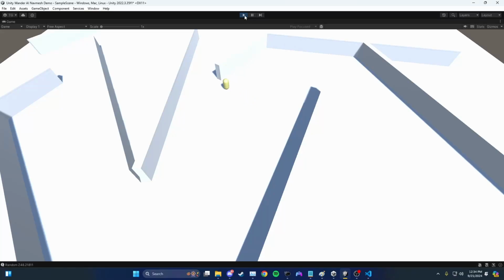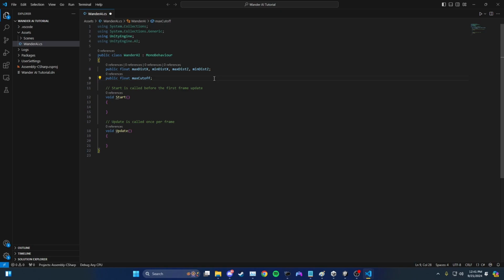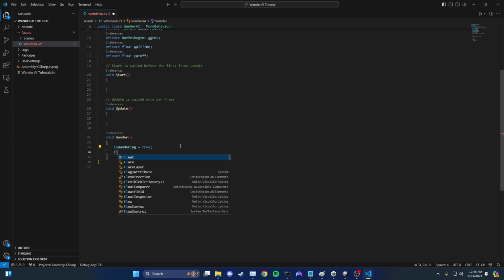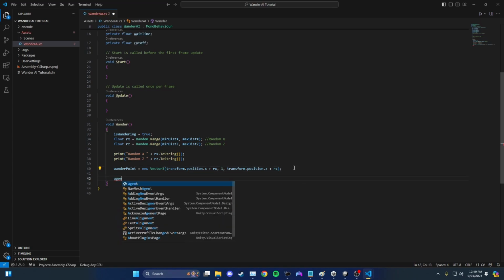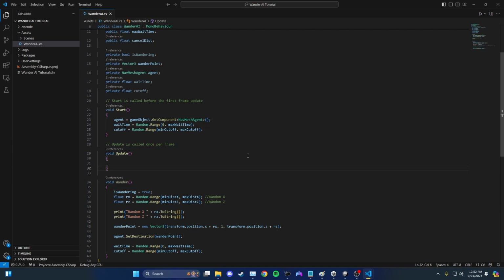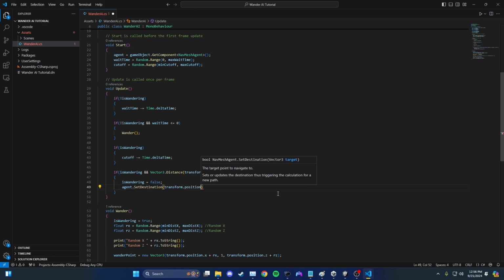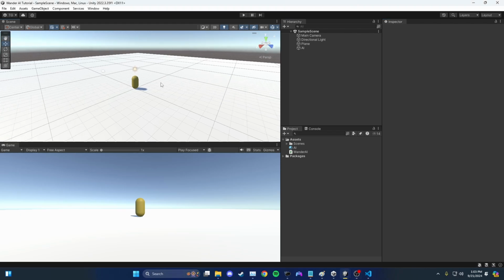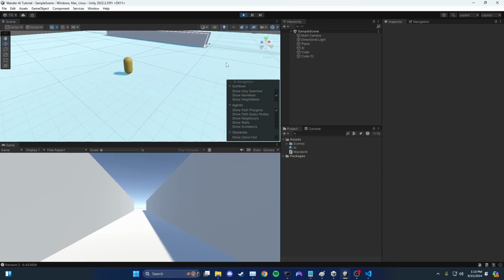How to make the Unity Wander AI of your dreams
This is a revamp of an older video, using Unity's built in AI navigation system, NavMesh.